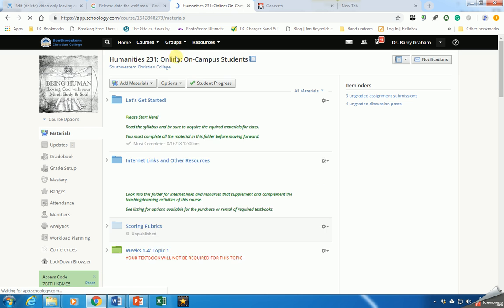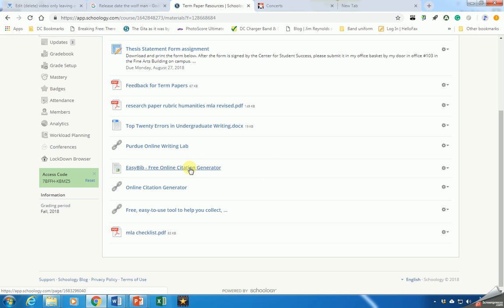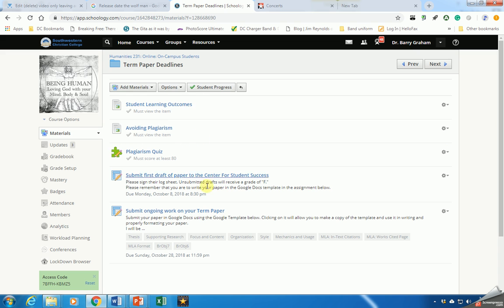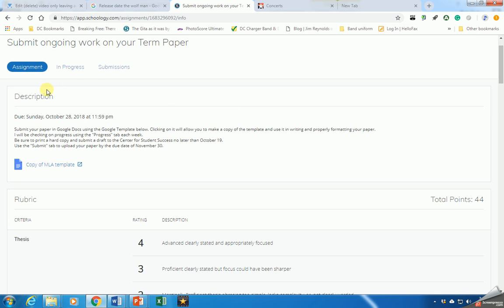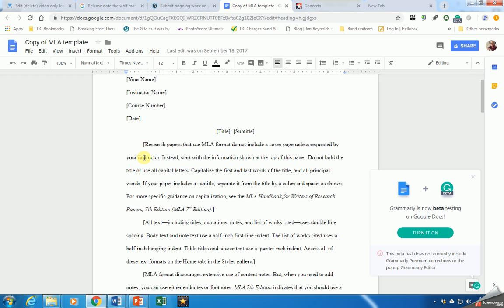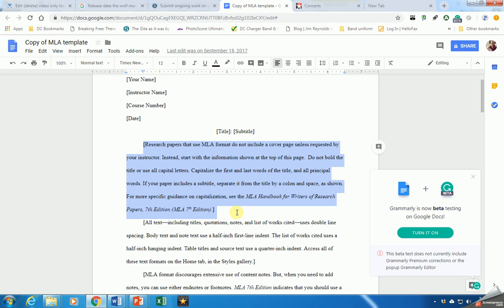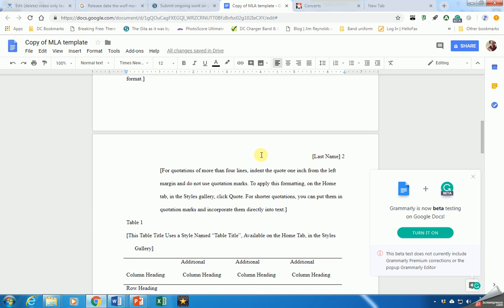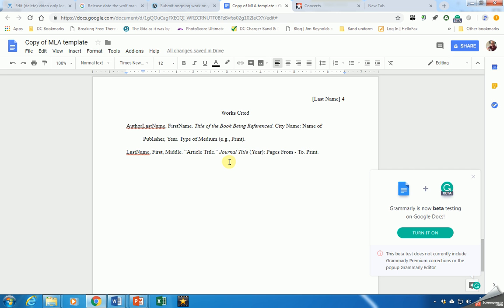Term paper helpful information